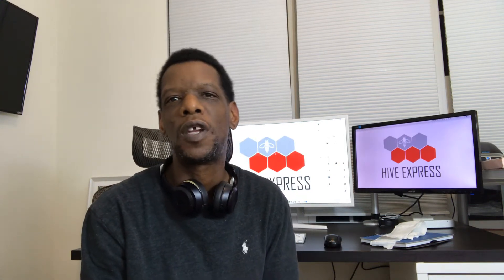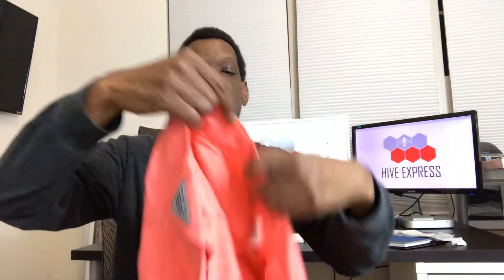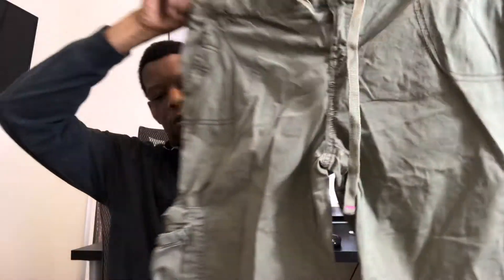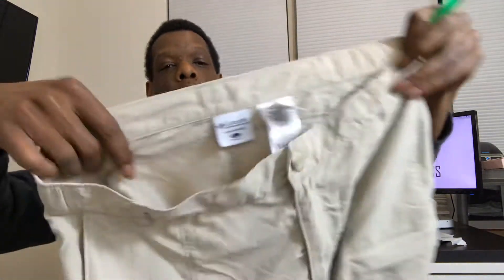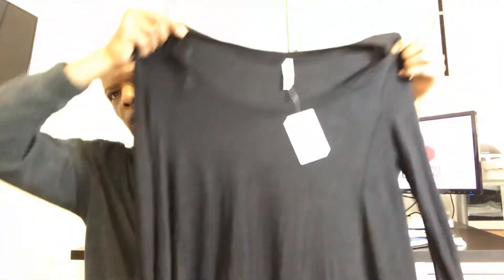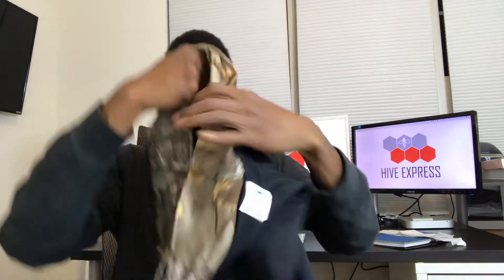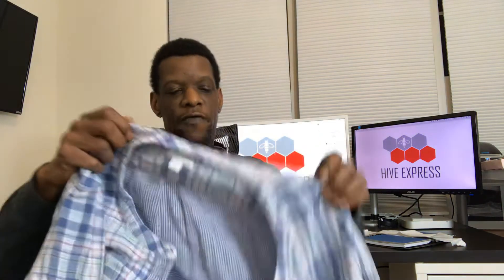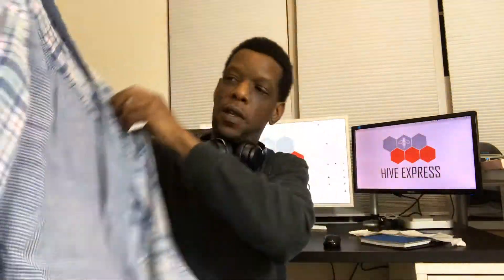$420 Single Store Haul - Part 1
Larger set ever single store Goodwill haul. Total spent $420. Total items 94.